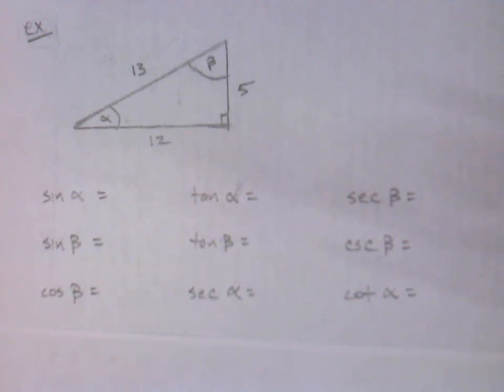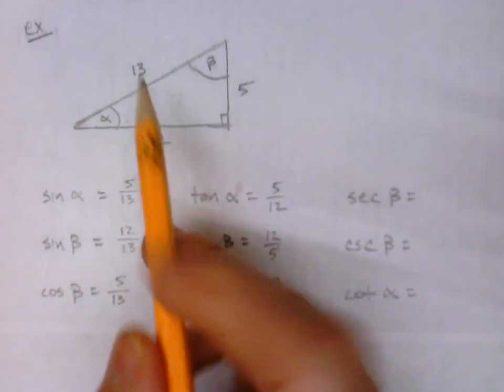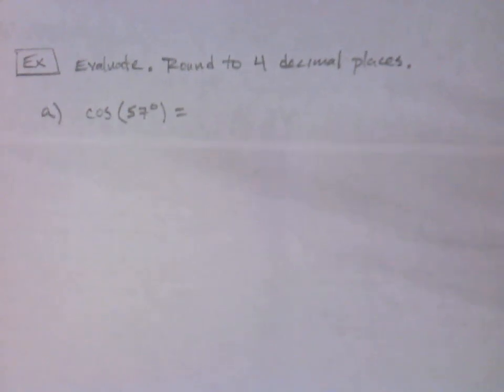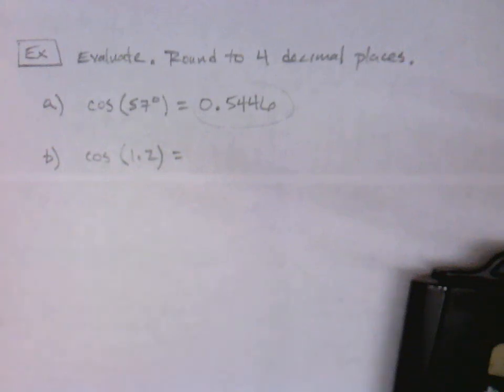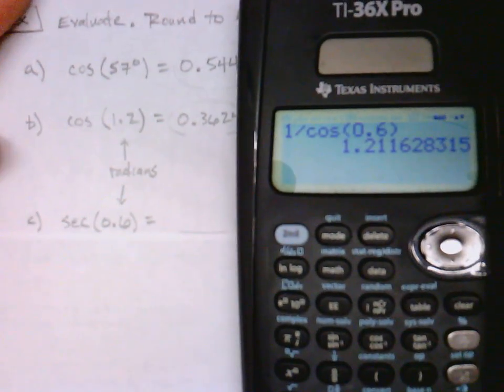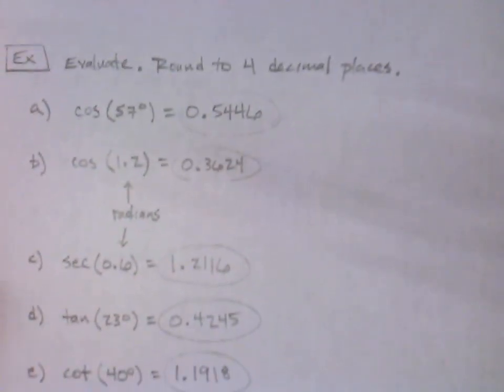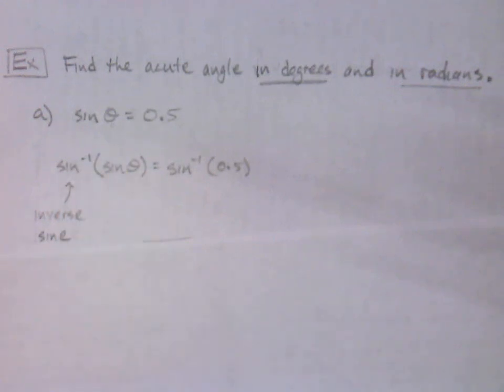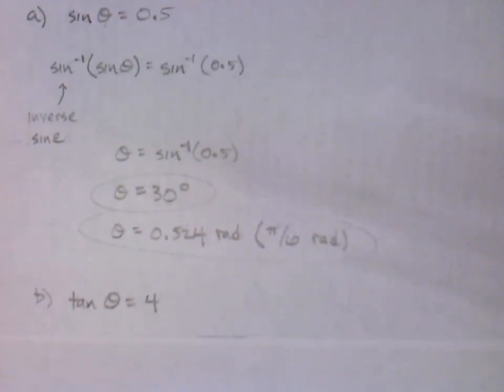122, 8.1 - part 2